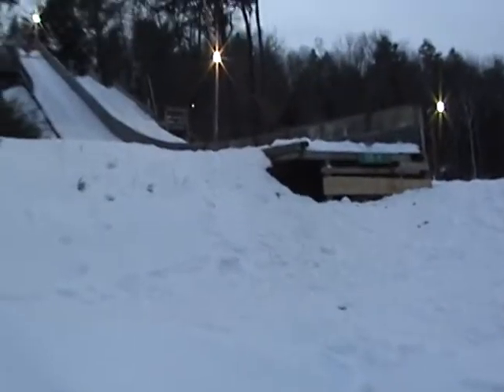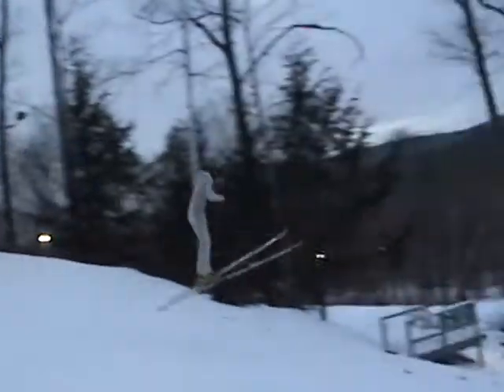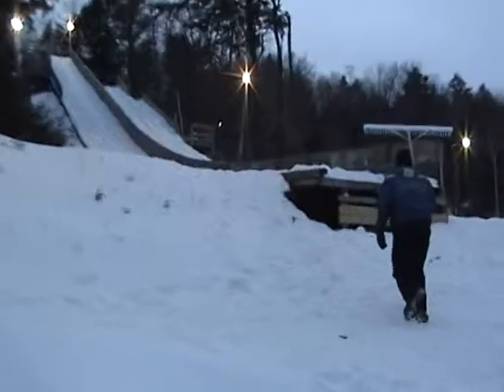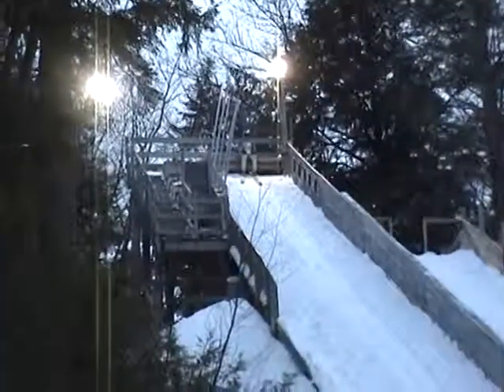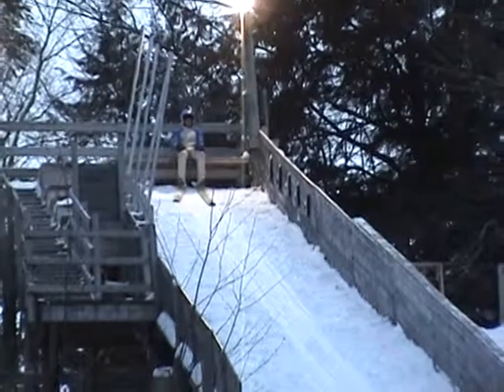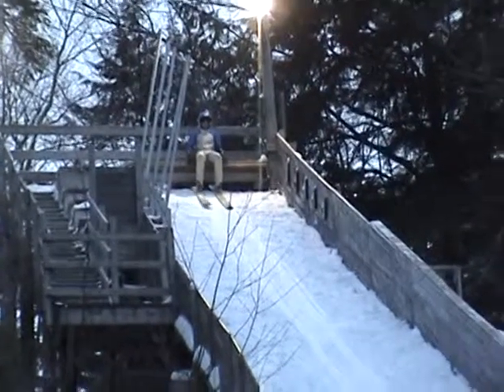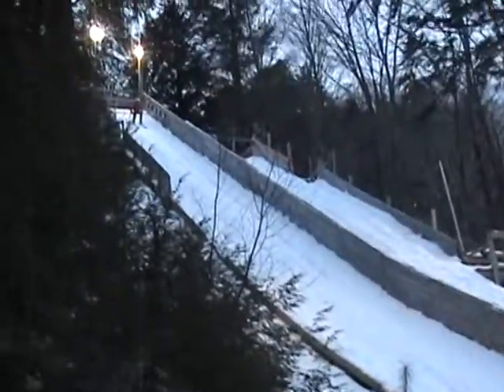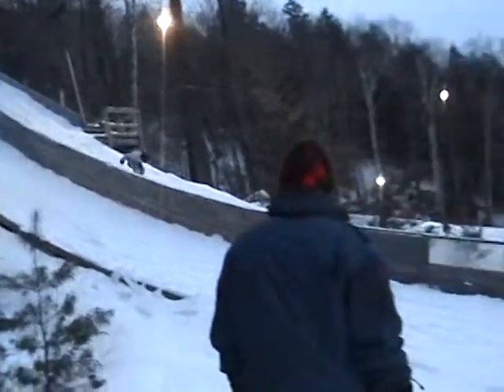Ski jumpers practice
Ski Jumping